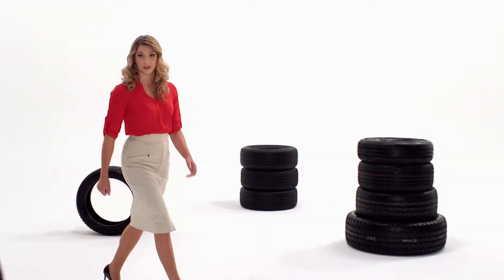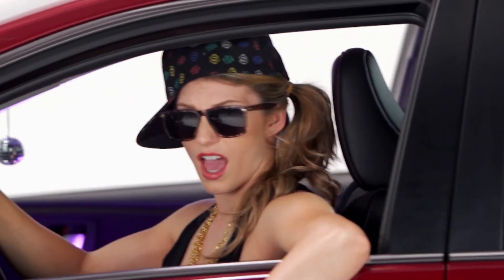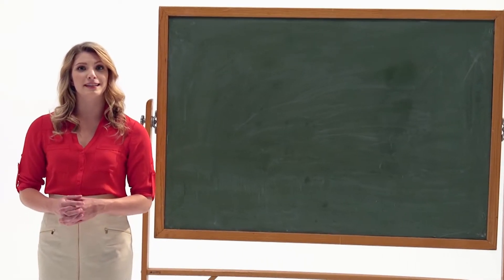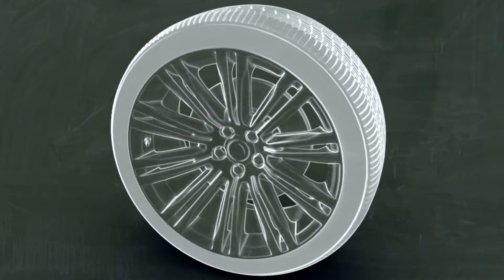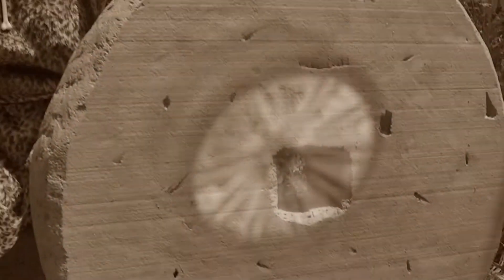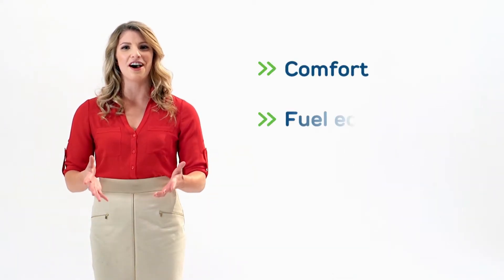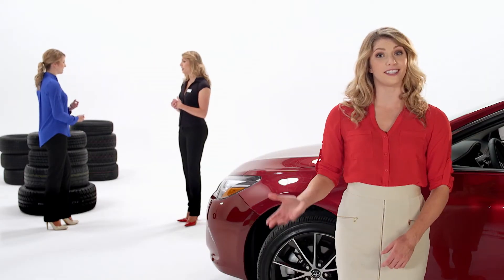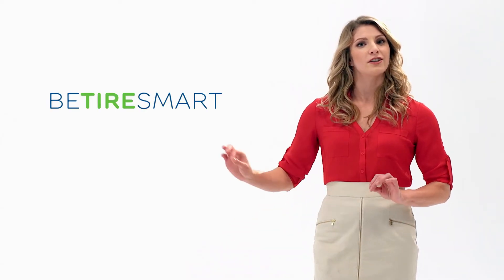What you need to know about fuel saving tires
Find out how a simple switch to fuel-efficient low rolling resistance tires can help you save money and lower your carbon footprint by visiting

This initiative is made possible by a financial contribution from Natural Resources Canada.